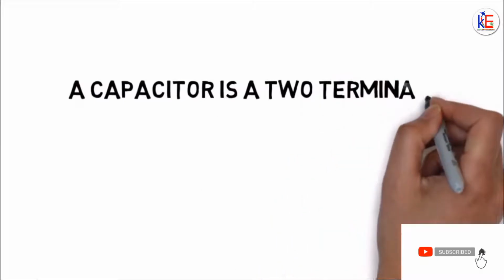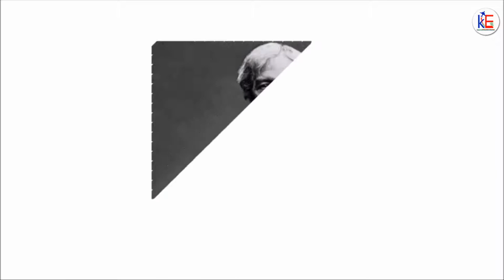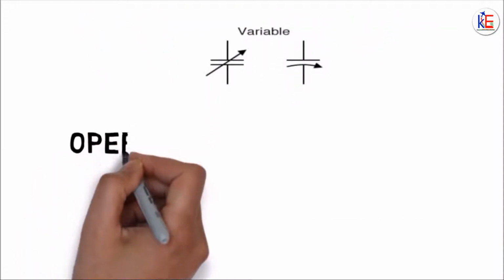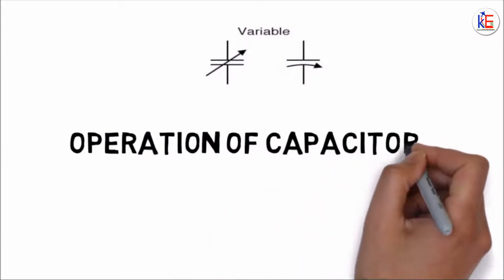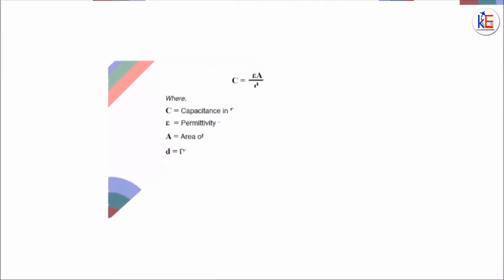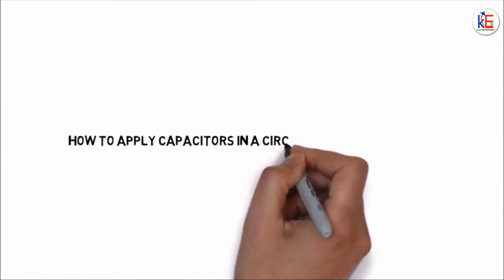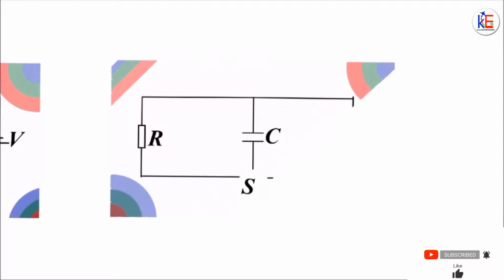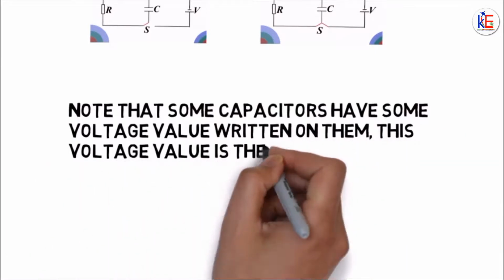CAPACITORS, WHAT ARE THEY?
This is video is giving you the basics of capacitors, starting from what they are, the types, and their behavior in a circuit.